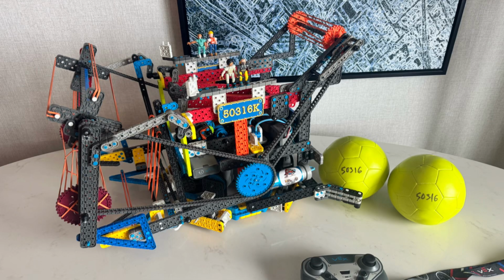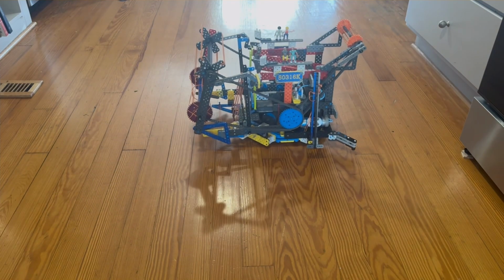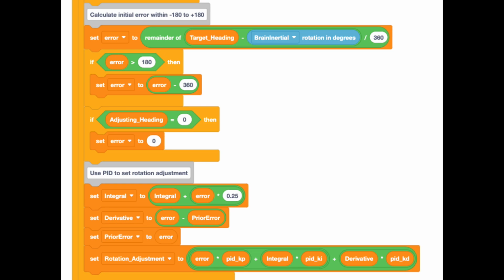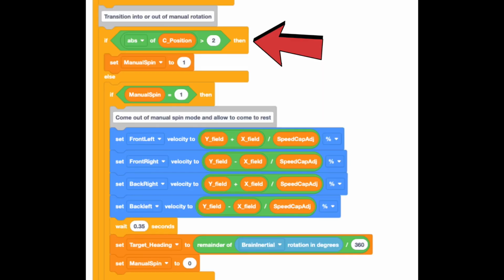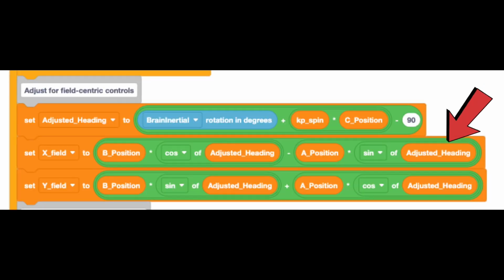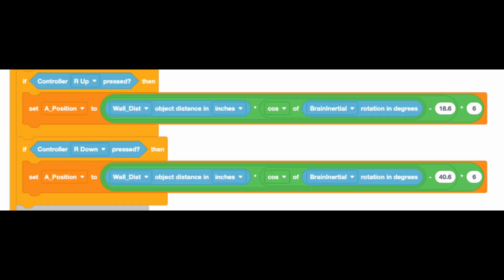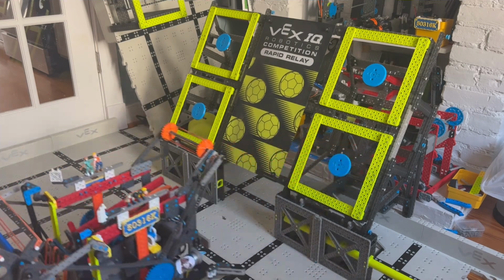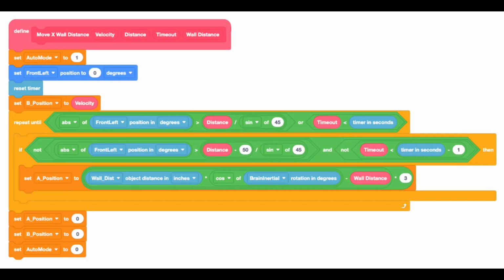X-drive full code reveal for Vex IQ- learn from Rapid Relay to crush Mix and Match!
Engineering notebook with code development starting on page 50 and final code shown on pages 59-62: